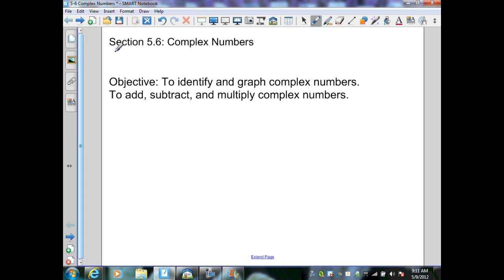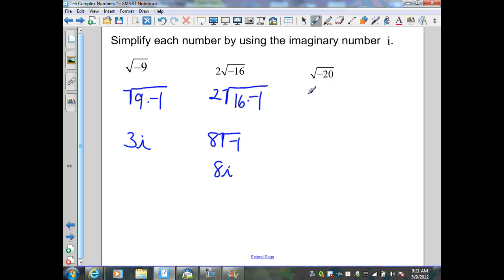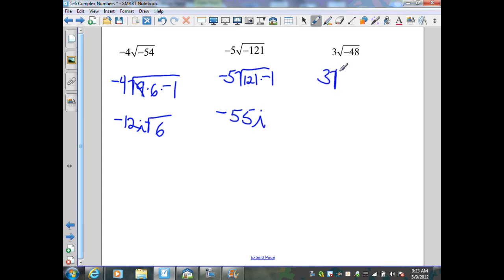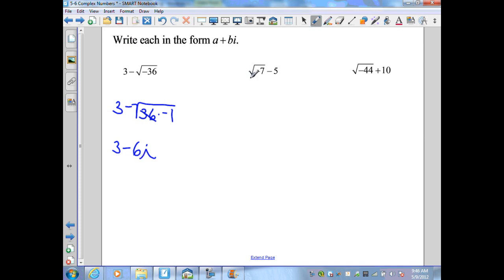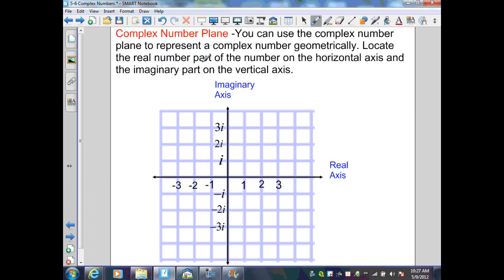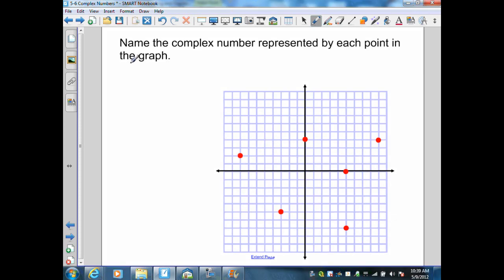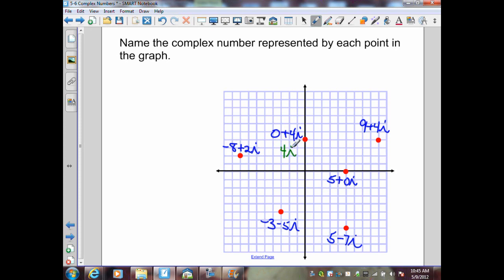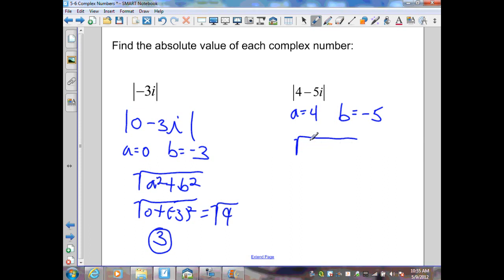sec5.6 Algebra II Simplifying and Graphing Complex Numbers.wmv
This video demonstrates simplifying complex numbers, graphing complex numbers and find the distance from the origin.